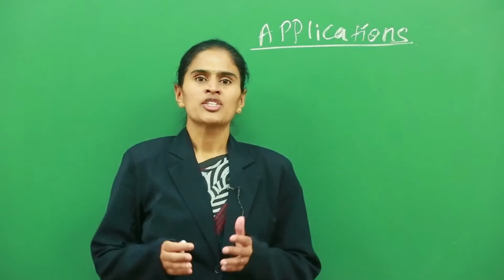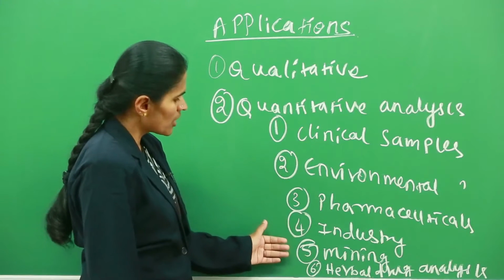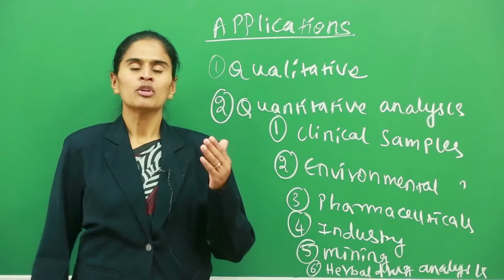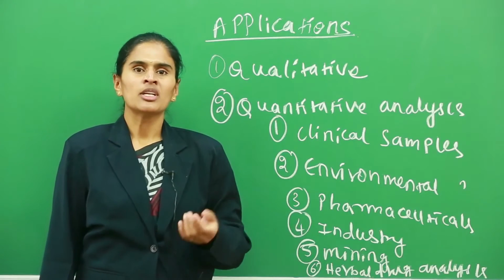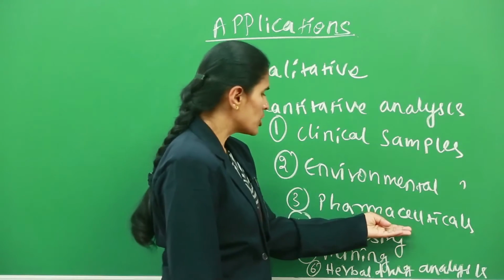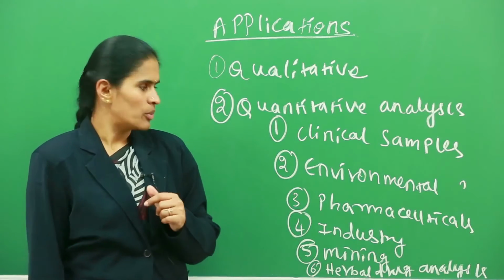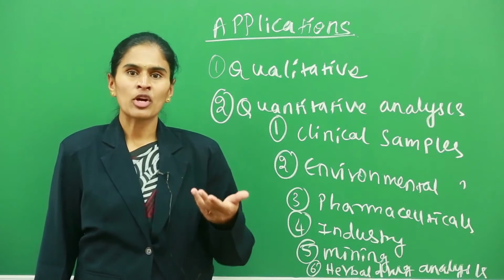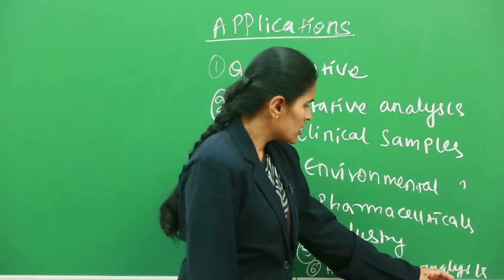Atomic Absorption Spectroscopy : Applications